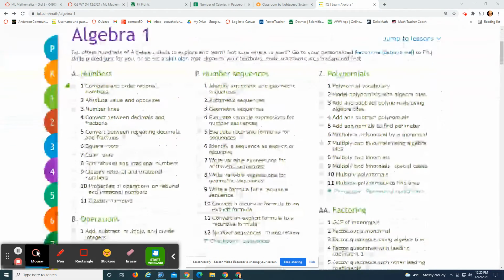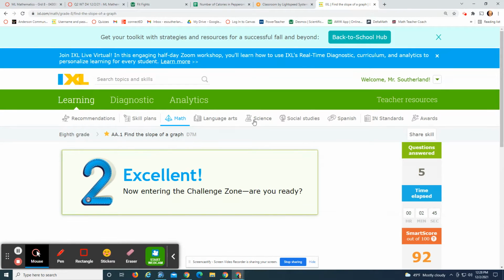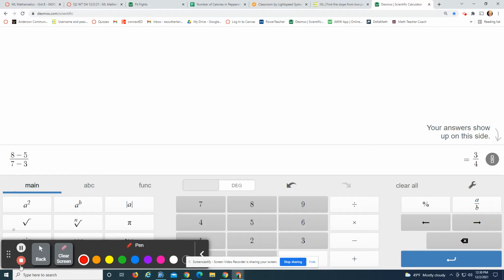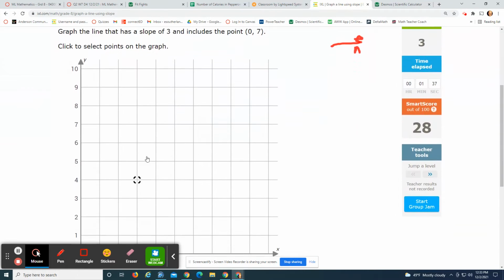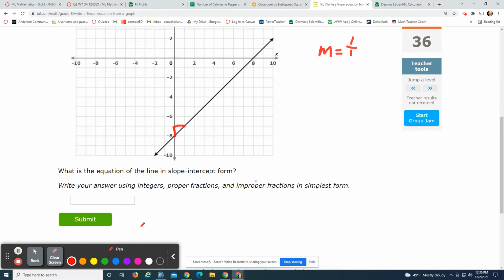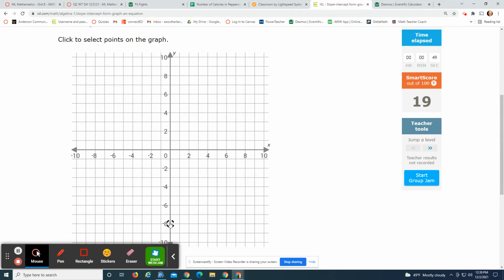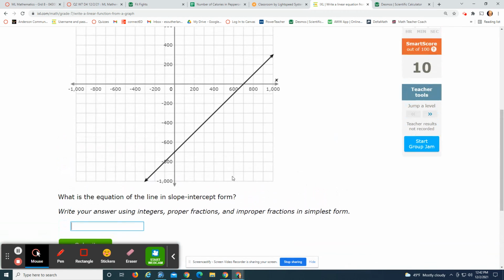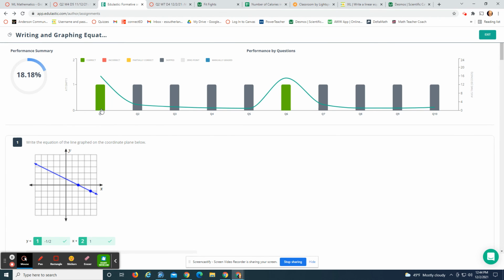Missing assignments 12/2